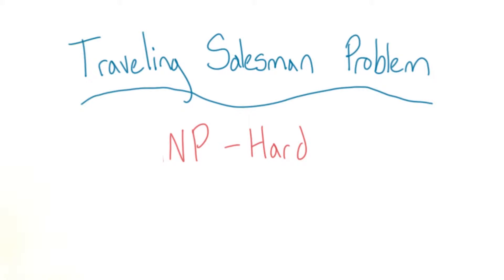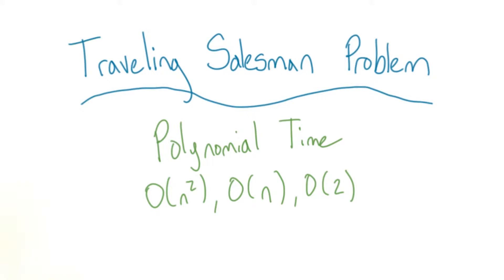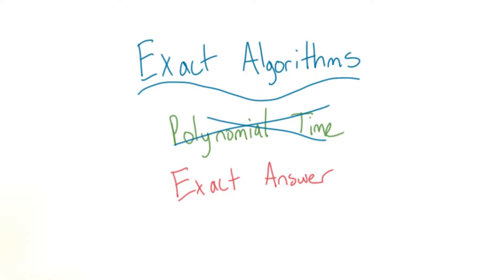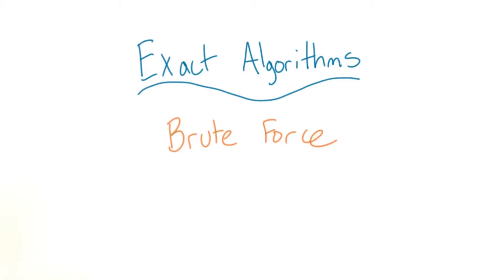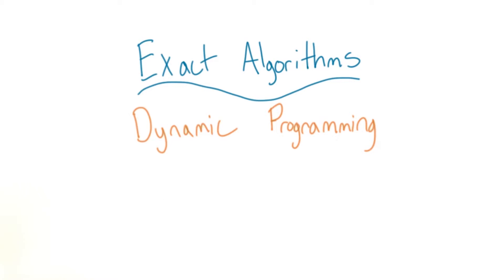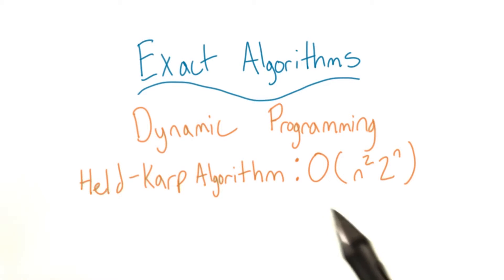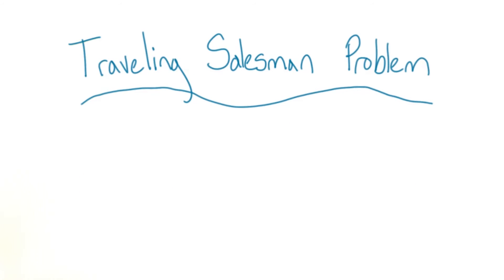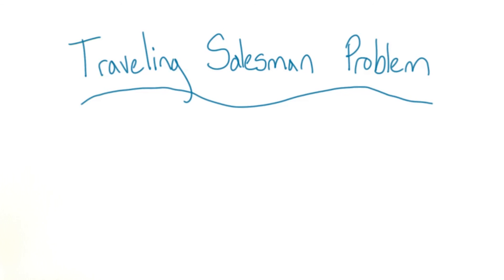Algoritmos exatos e aproximados